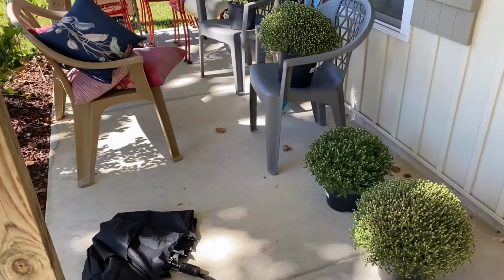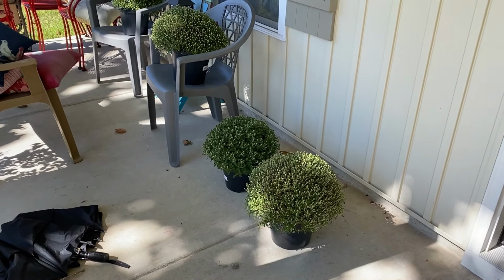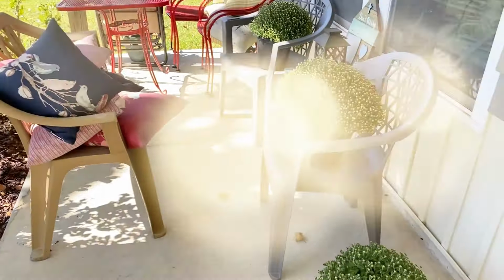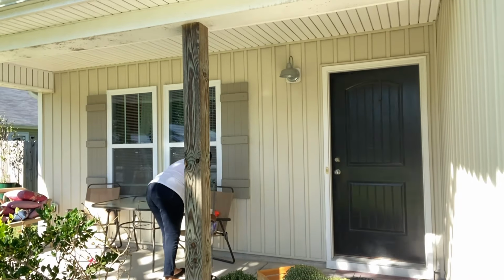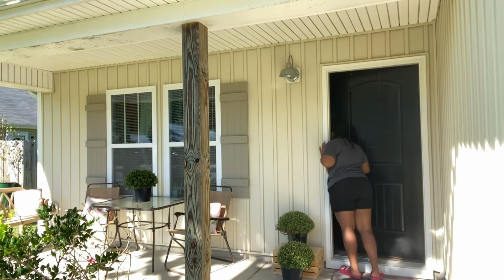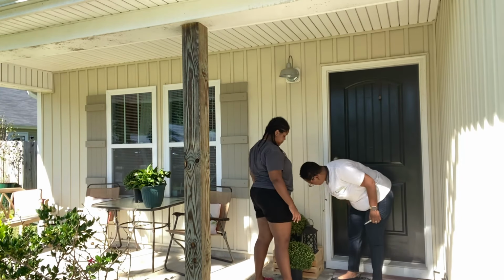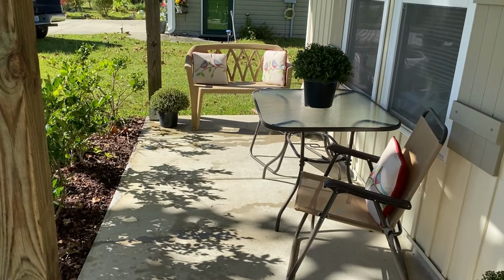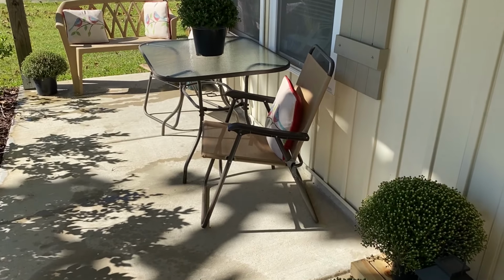Quick Porch Fall Makeover || Changing Things Up For Fall || Mom & Kids Edition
Hey yall.  The kids and I are refreshing the porch just a little.  Fall is in the air and it is time to make a few changes.  Nothing drastic just a good cleaning really.  Thanks for stopping by. Many blessings to you all.  XX

Musician: @iksonmusic

Musician: Not The King

Drop us a line here:
Shakema 1mom